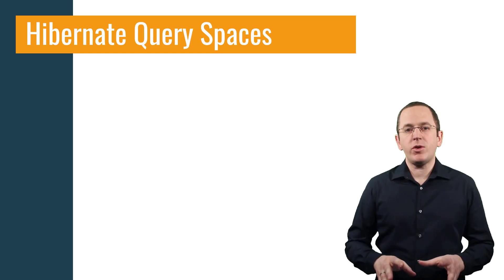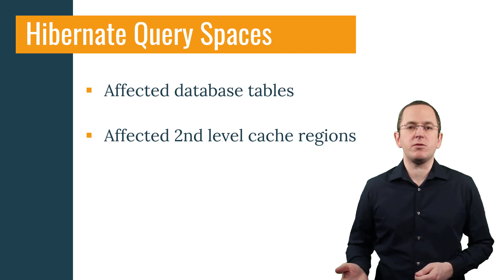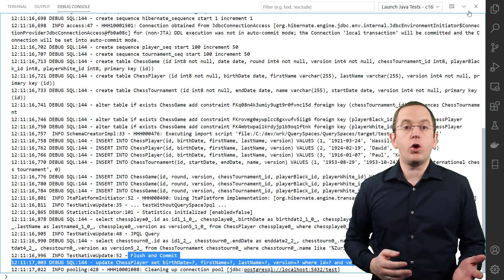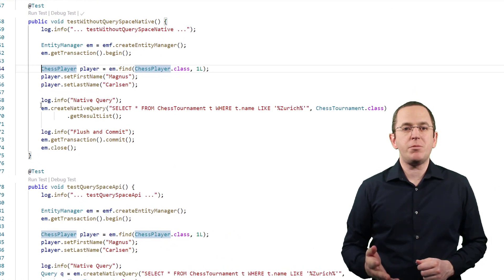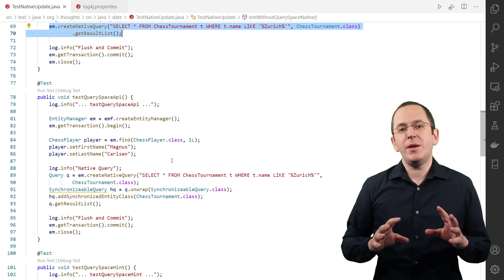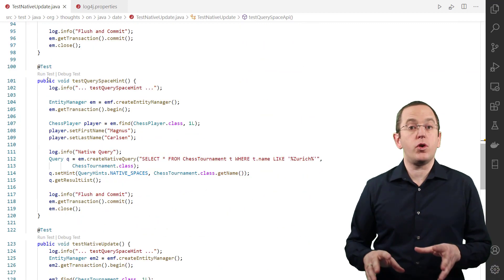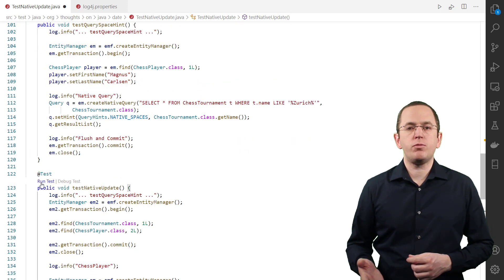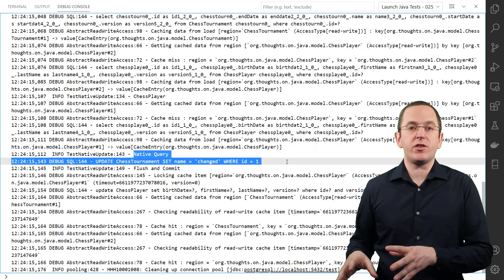Hibernate Query Spaces: Optimizing Flush & Cache Operations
Hibernate needs to ensure that all tables referenced in a query are up to date before executing the query. That means it has to flush all pending changes for these tables before it runs the query. Otherwise, the database would process the query on an outdated data set and return wrong results.

Hibernate not only handles this step automatically but also tries to do that as efficiently as possible. Based on the query statement, Hibernate tries to detect which tables the query references. This is called the “query space”. Based on the query space, Hibernate decides if it needs to flush any changes to the database.

In this video, I will show you Hibernate’s query spaces and explain how they influence the performance of your application.